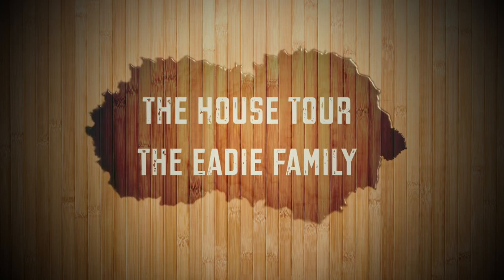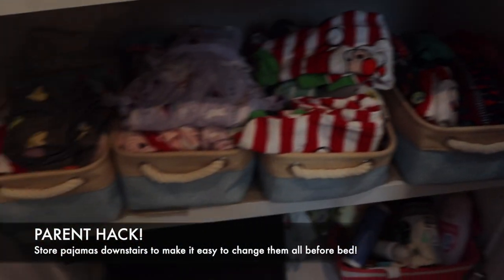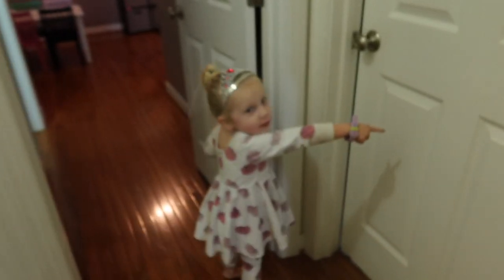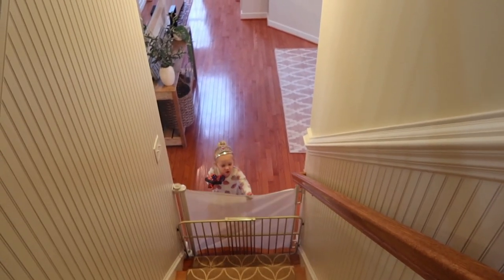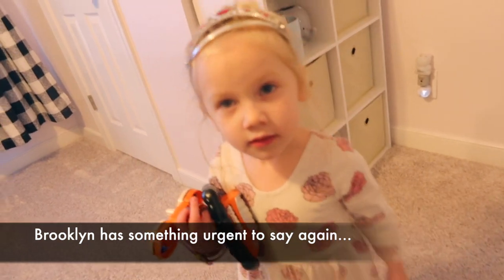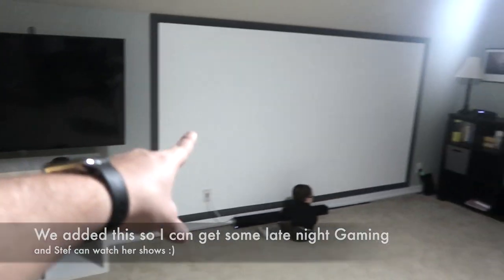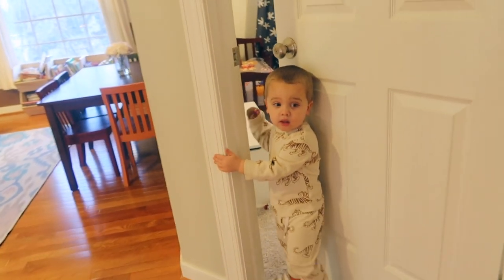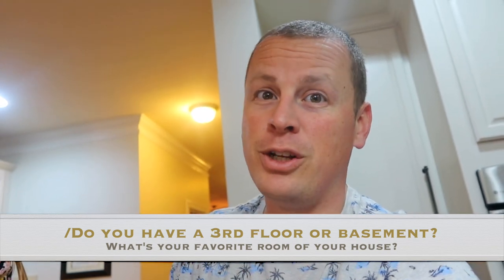The Eadie Family House Tour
You all have been asking for this for the past 6 months so please enjoy the house tour vlog!  We hope you enjoy it and we are back on Youtube!  The Eadie fam is here to stay!